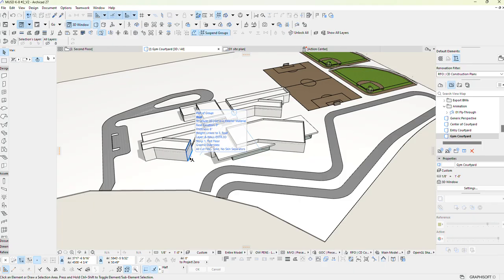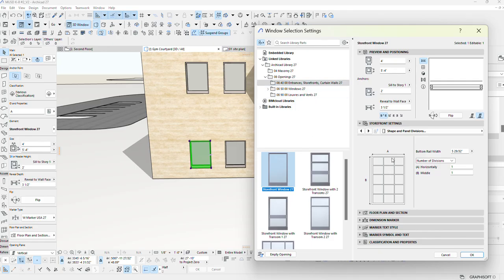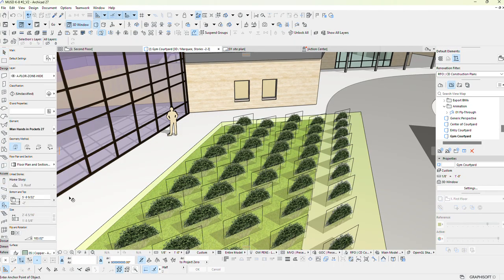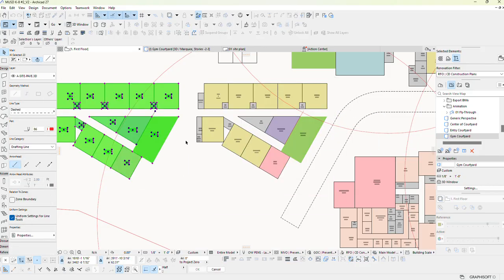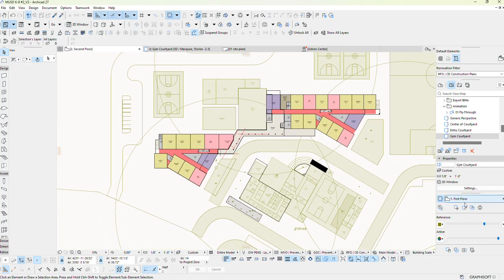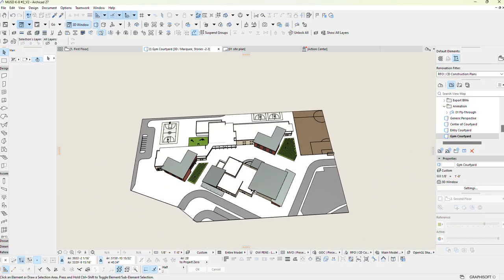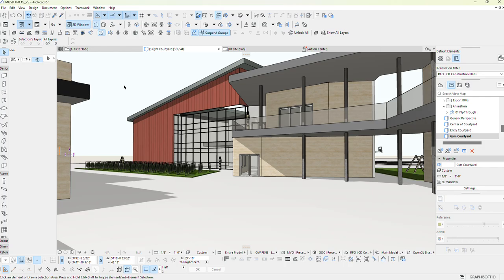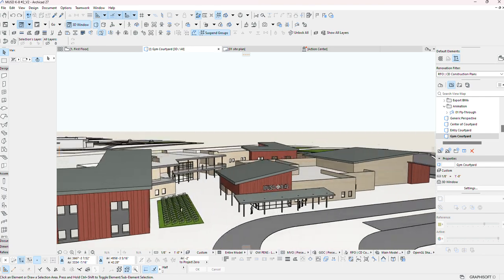Why I like Archicad better than Revit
Many Architects wonder whether to purchase Archicad or Revit as their primary design and documentation software.  Here is a quick demonstration of why Archicad is better for schematic and conceptual design.  It is faster, more flexible, and more graphically pleasing.  Whereas many designers rely on a combination of CAD, Sketchup, and Revit for their schematic process, Archicad combines the capabilities of all three into one platform.